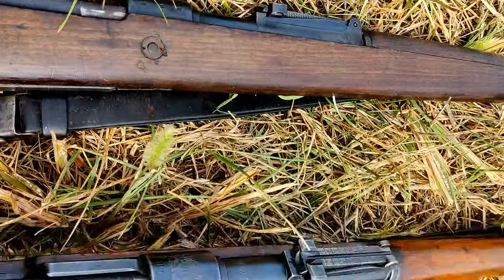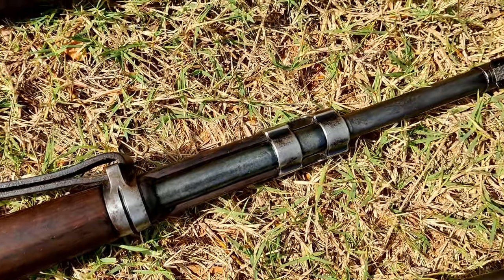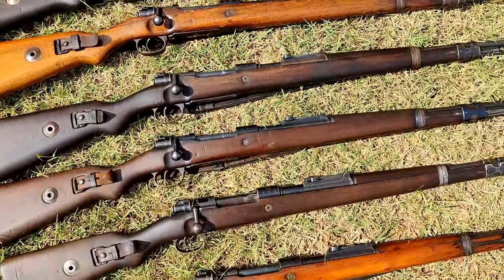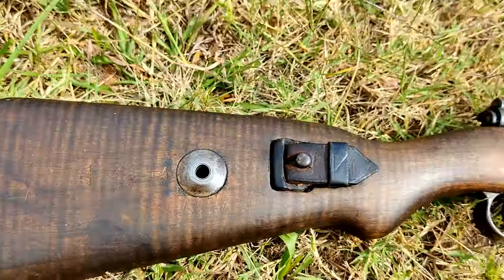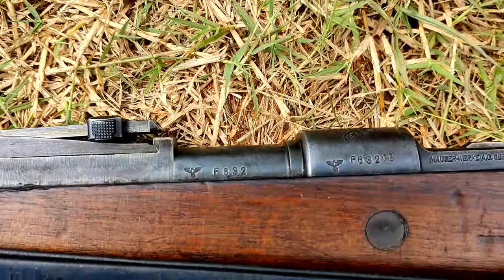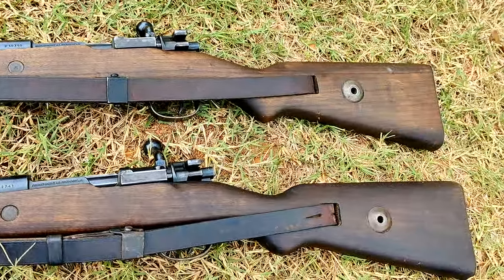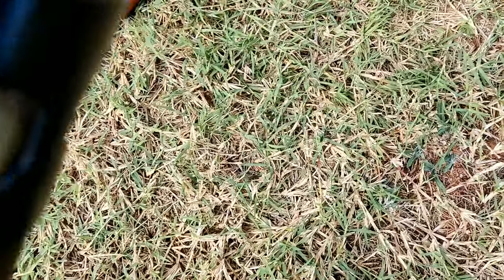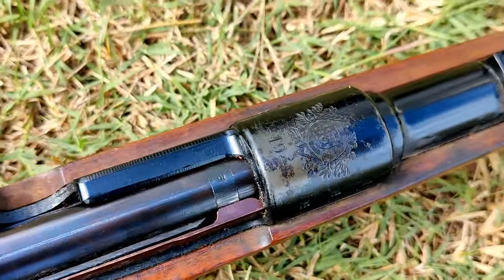WW2 German K98k Mausers - 100 of em!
Reviewing some cool WW2 Portuguese contract rifles that just got imported.